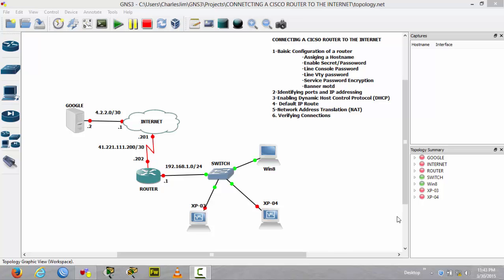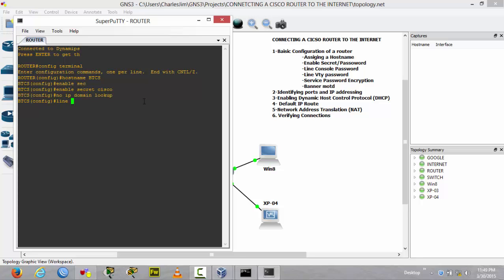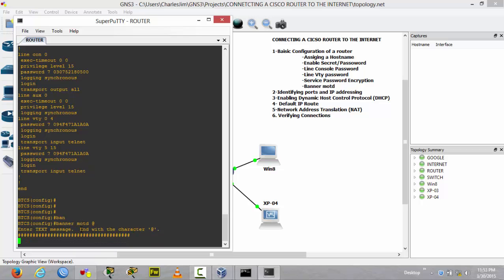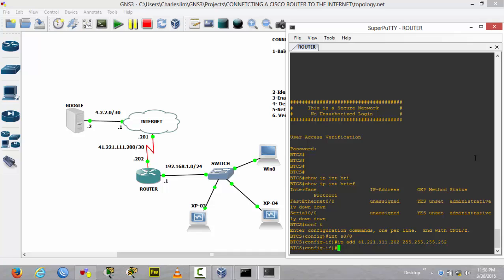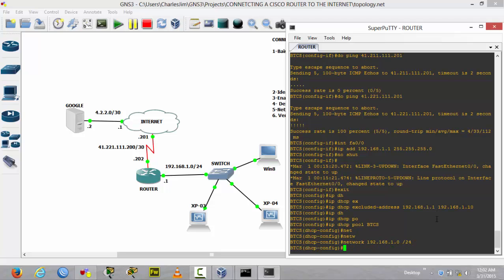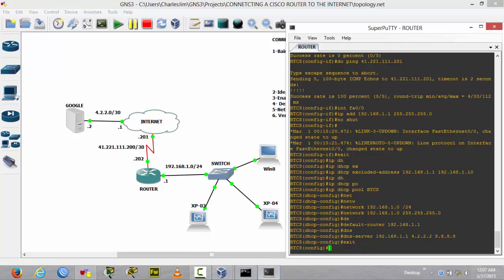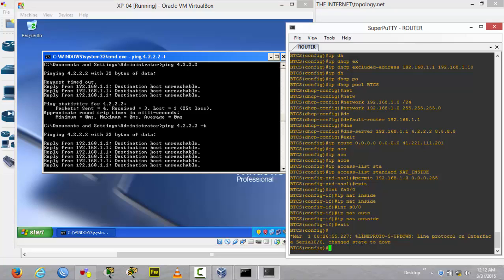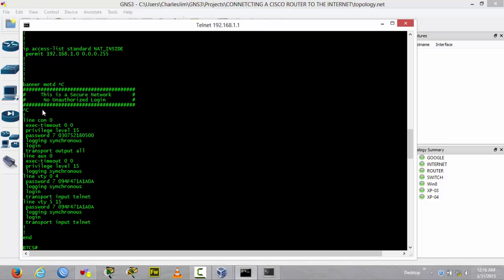How to Connect A Cisco Router to the Internet - Charles Amon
*Mar  1 00:00:34.115: %LINEPROTO-5-UPDOWN: Line protocol on Interface Serial0/0, changed state to down
Current configuration : 1672 bytes
version 12.3
service timestamps debug datetime msec
service timestamps log datetime msec
service password-encryption
hostname BTCS
boot-start-marker
boot-end-marker
enable secret 5 $1$vx93$Qyk4y5GioVTCbFavaWvrC/
memory-size iomem 15
no network-clock-participate slot 1
no network-clock-participate wic 0
no aaa new-model
ip subnet-zero
no ip icmp rate-limit unreachable
ip cef
ip dhcp pool BTCS
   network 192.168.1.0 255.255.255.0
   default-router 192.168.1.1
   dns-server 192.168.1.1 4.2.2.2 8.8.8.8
ip audit po max-events 100
ip tcp synwait-time 5
interface FastEthernet0/0
 duplex auto
 speed auto
interface Serial0/0
ip nat inside source list NAT_INSIDE interface Serial0/0 overload
no ip http server
no ip http secure-server
ip classless
ip route 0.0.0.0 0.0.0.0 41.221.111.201
ip access-list standard NAT_INSIDE
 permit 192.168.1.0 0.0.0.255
banner motd ^C
#     This is a Secure Network       #
#      No Unauthorized Login         #
^C
line con 0
 exec-timeout 0 0
 privilege level 15
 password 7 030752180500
 logging synchronous
 login
 transport output all
line aux 0
 exec-timeout 0 0
 privilege level 15
 logging synchronous
line vty 0 4
 password 7 094F471A1A0A
 logging synchronous
 login
 transport input telnet
line vty 5 15
 password 7 094F471A1A0A
 logging synchronous
 login
 transport input telnet
end